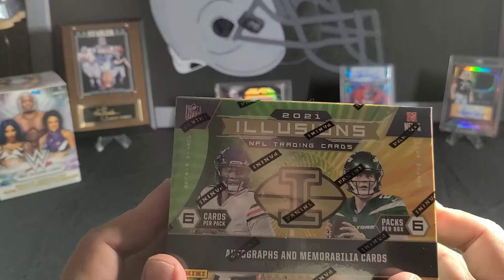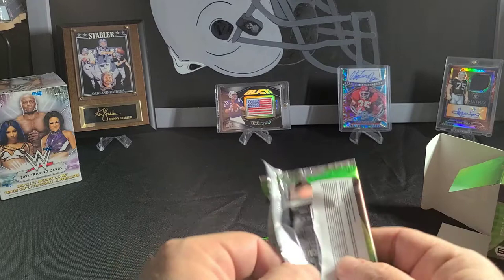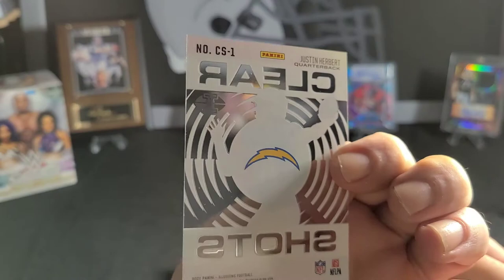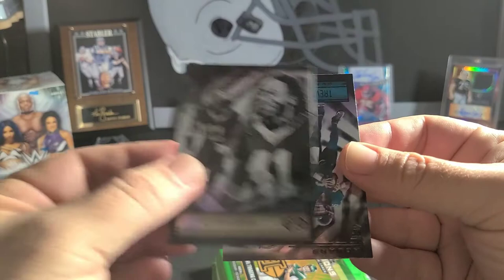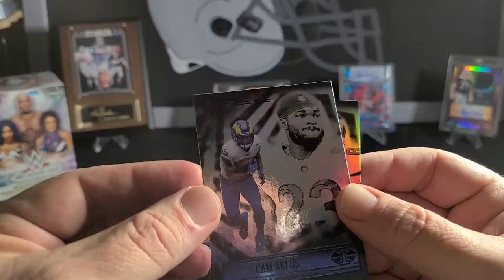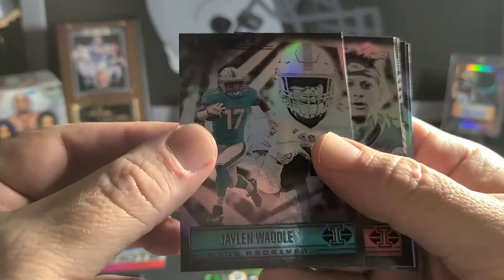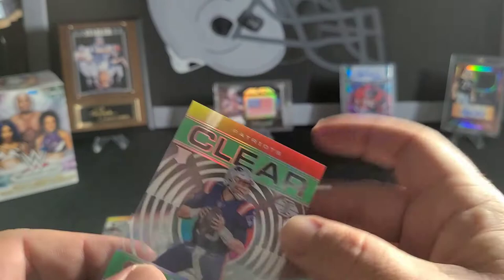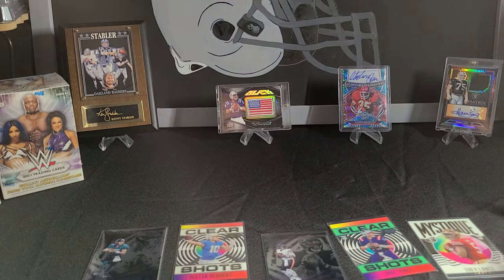Opening 2021 Illusions Football!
We are His & Hers Hobby, a husband and wife sports enthusiast team! We enjoy looking for all different types of sports cards at our favorite antique shops in Wisconsin. Please join us as we grow our YouTube channel. We will mainly open sports cards boxes on our channel, but will also take you along our family shopping trips to looks for those antique store sports treasures!

On this video, we are opening 2021 Illusions Football, a 100-card base retail set. There are six cards per pack and 6 packs per box. There are random inserted cards such as Trophy Collection, Shining Stars, King of Cards, etc. There is also a possibility for Ultra-Rate HoloHeroes inserts!